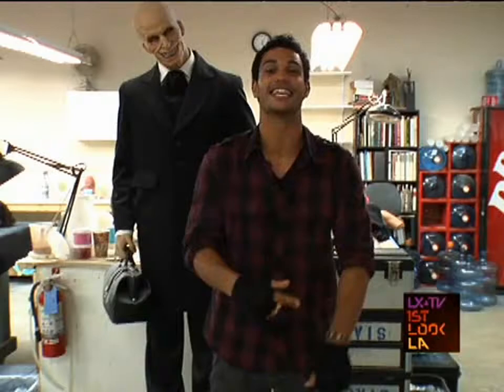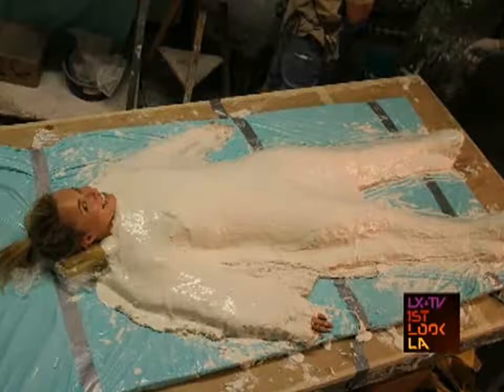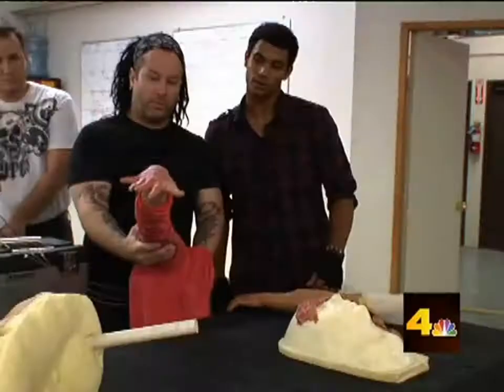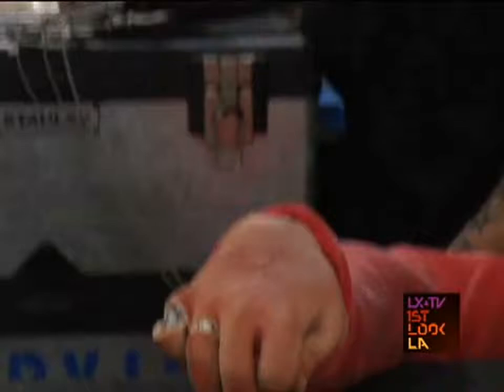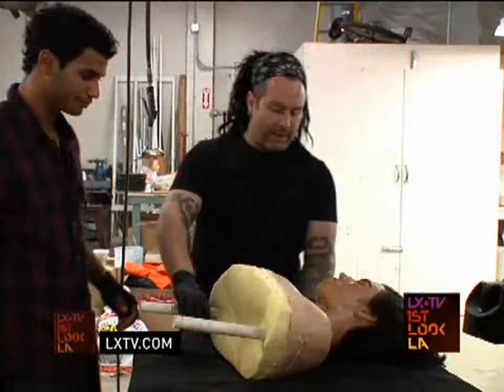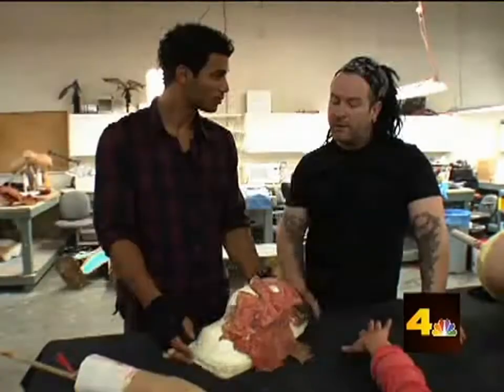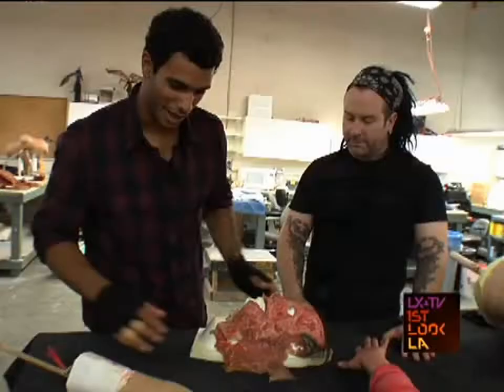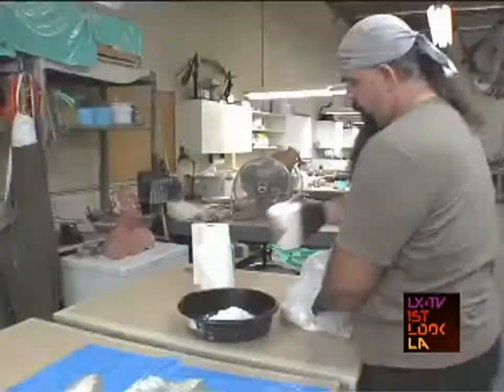Nathan Owens - 1stLook LA: "Heroes" Special Effects Makeup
Interview with special effects make-up aritist for TV show HEROES